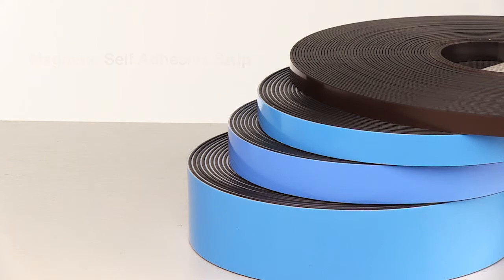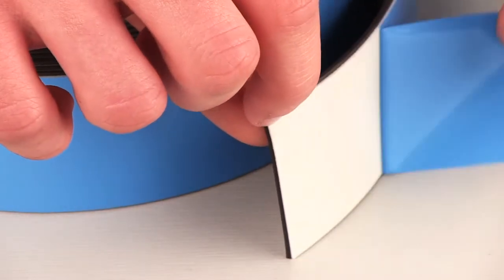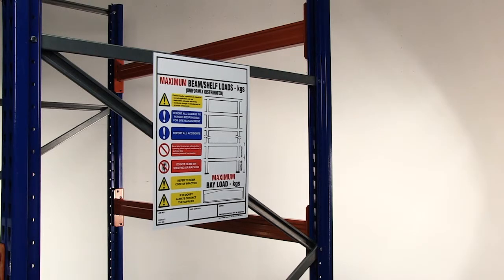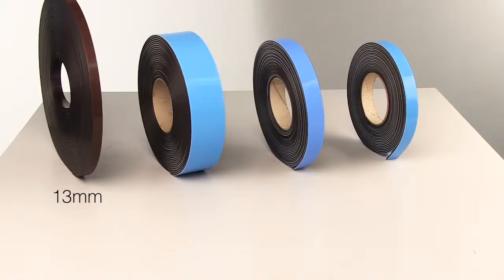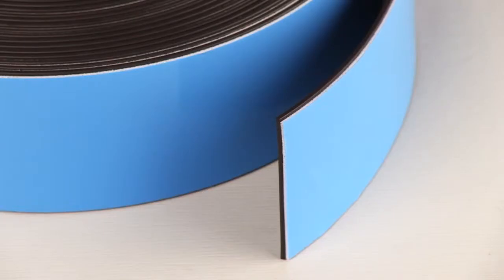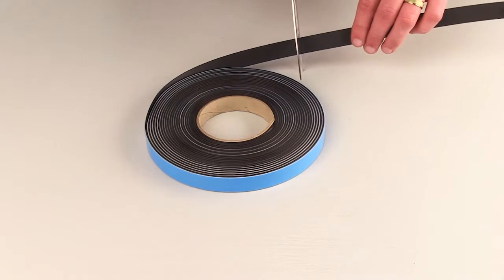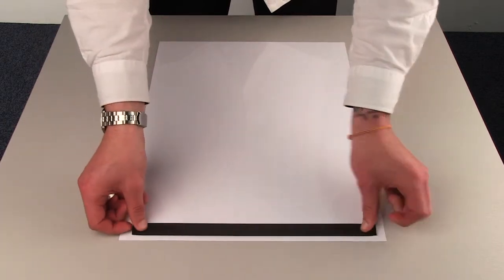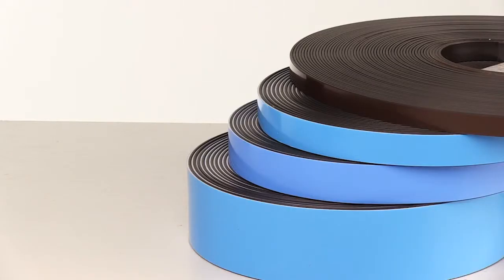Magnetic Self Adhesive Strip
This magnetic easy wipe come in 10 metre rolls of varying colours such as blue, green, yellow, red, white, and matte black. By perfectly adhering to any steel or other metal that works well with magnets, the magnetic easy wipe provides a space that can be written on with dry-erase markers and easily cleaned off and reused.